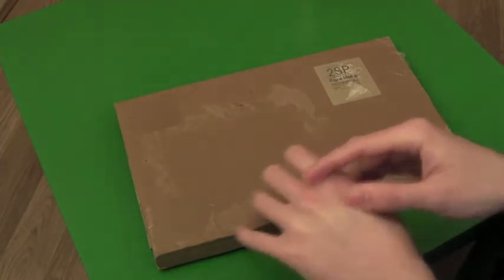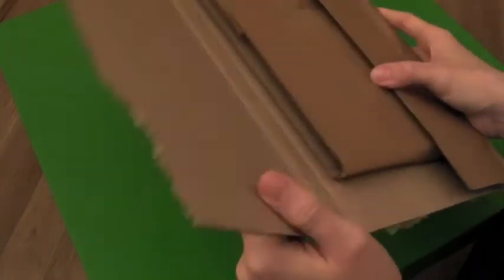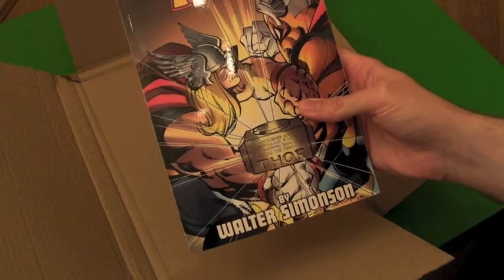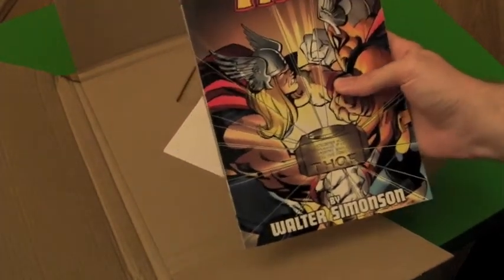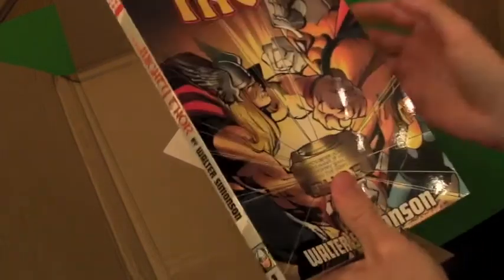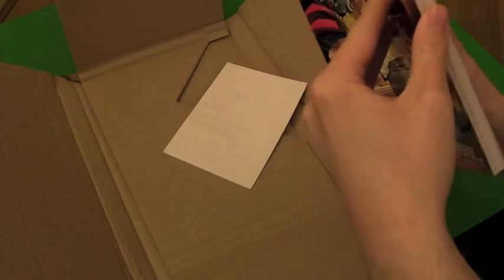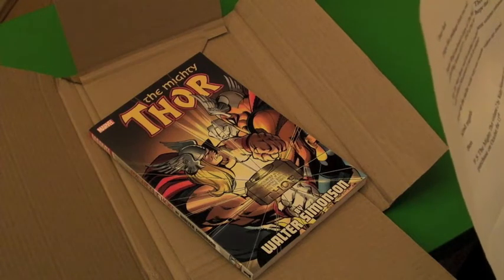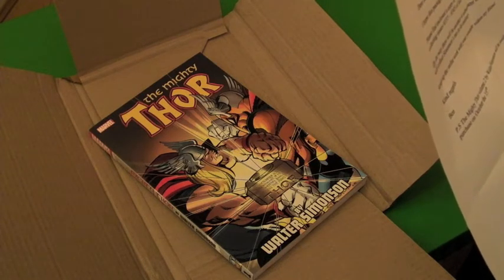Opening a Package from Gambit896